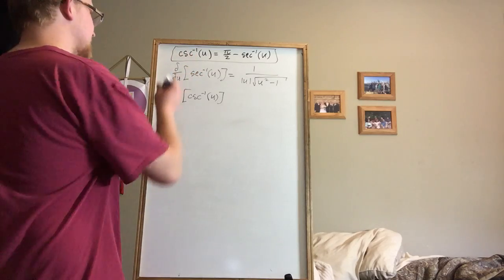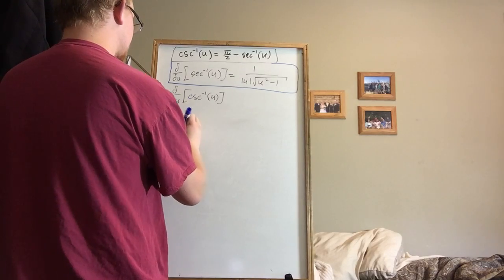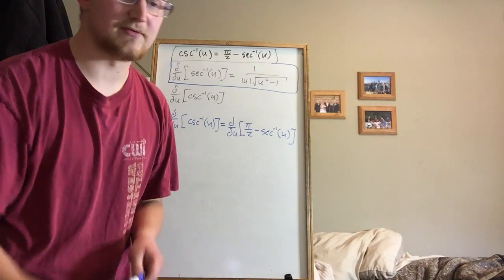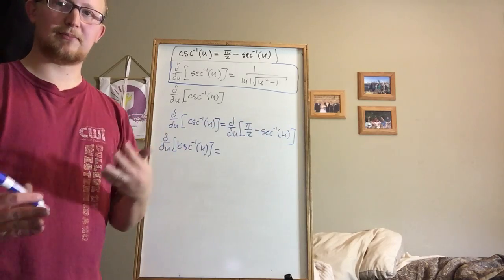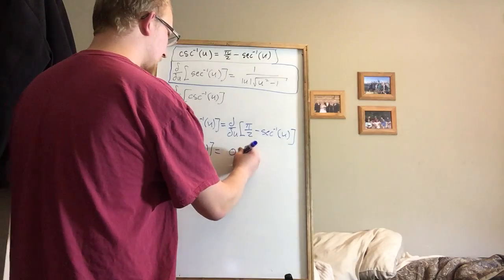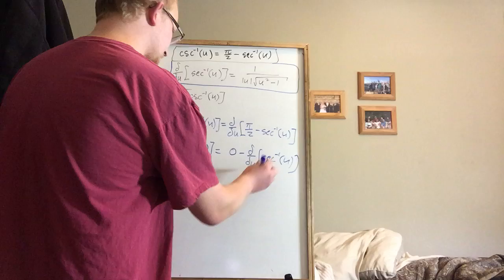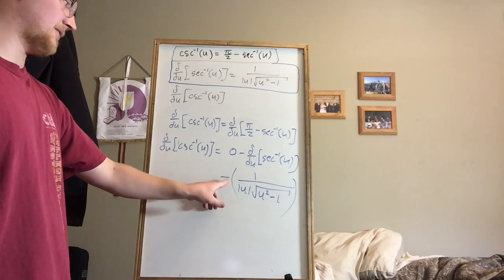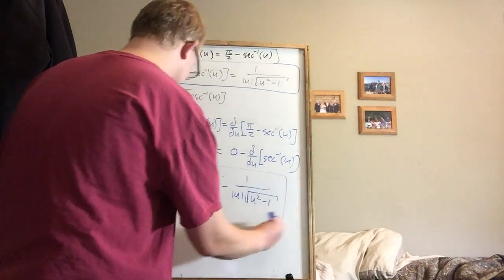Inverse trig derivatives (3.9 problem 11)